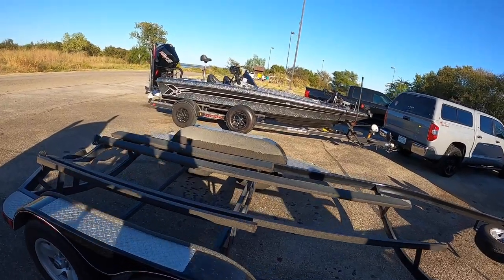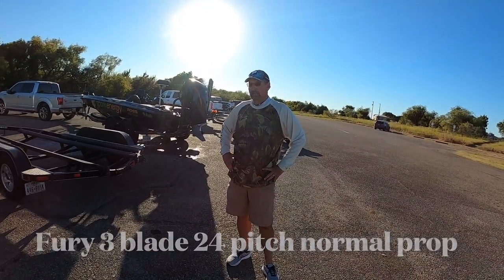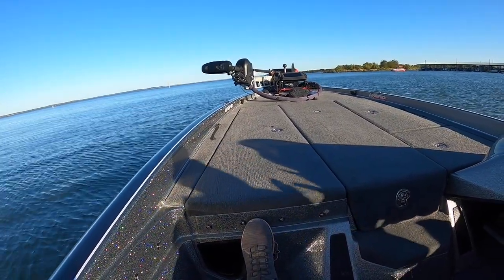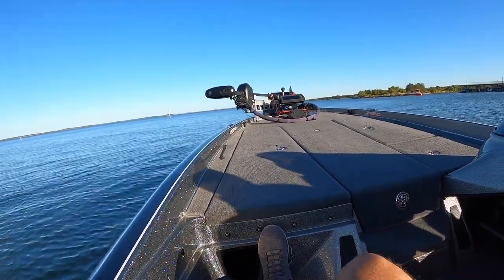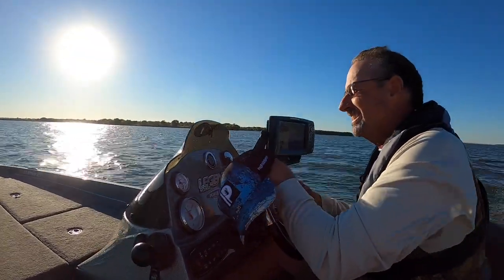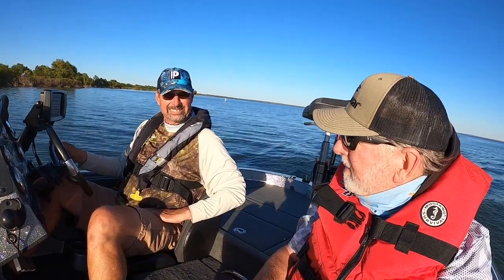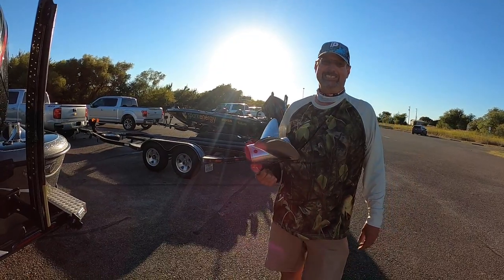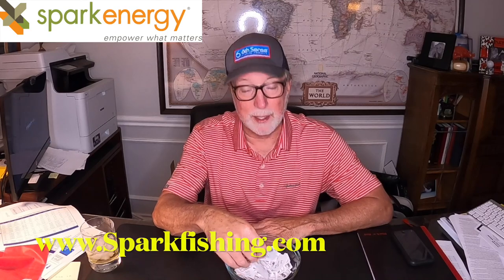Mercury Fury 23p vs 24p on 19 Foot Bass Boat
Today we test the Mercury 3 blade Fury in the 23p vs the 24p on a 19 foot bass boat with a Mercury 200 HP Pro XS (4 stroke).  We will repeat this test with the boat loaded the same in 60 or so days once the water and temperature cool down to see the impact cooler water and air temp impacts performance and how you might change prop pitches in the winter vs the summer.

To sign up for a Spark Energy plan and qualify for the Bass Champs bonus, the Share a Lunker Bonus, the $250 per week giveaway or the Share a Lunker Big Bass award for the 9 lakes across Texas in 2021 click on the following or you can call and give them the Promo code SPARKBASS.